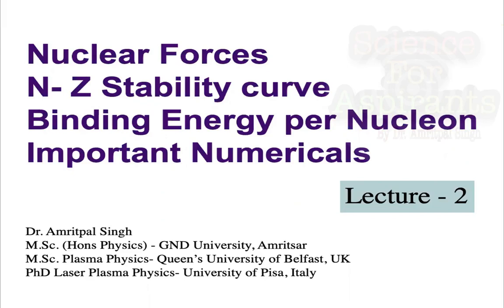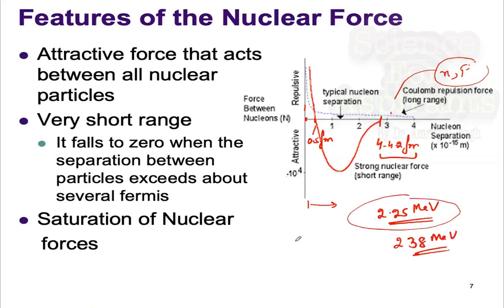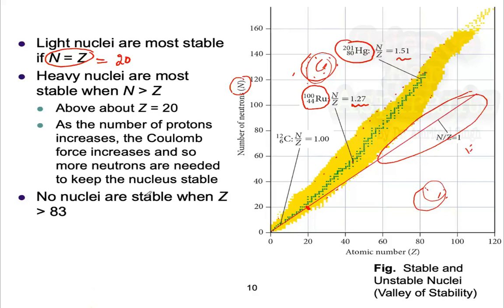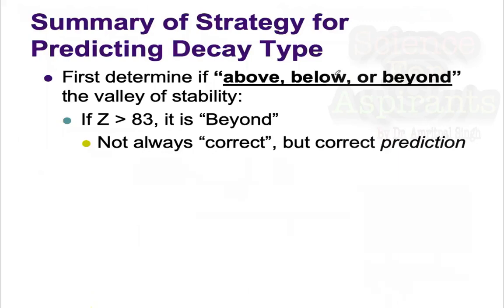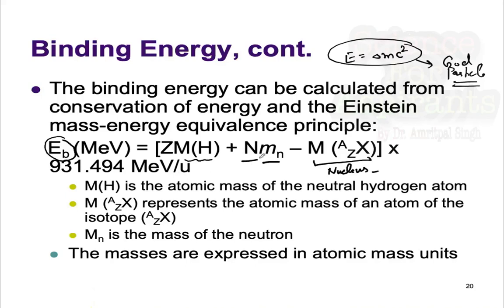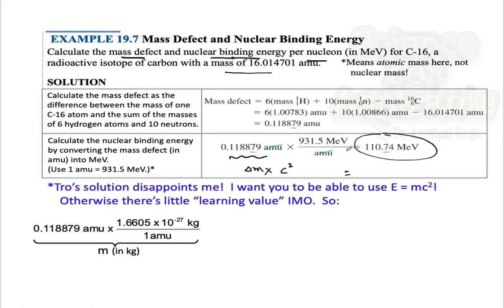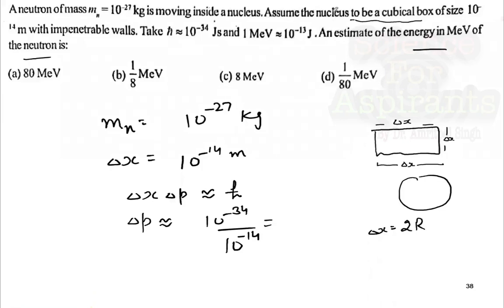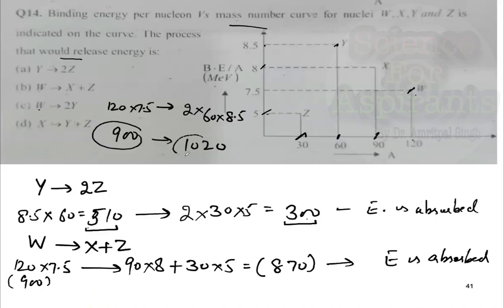Nuclear Physics || N/Z Stability Curve || Binding Energy/A concept ||CSIR-Net/ Gate Physics Problems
To check our other important lectures of M.Sc Physics on Nuclear Physics (For CSIR-NET/GATE/JEST/JAM Exam Preparation)